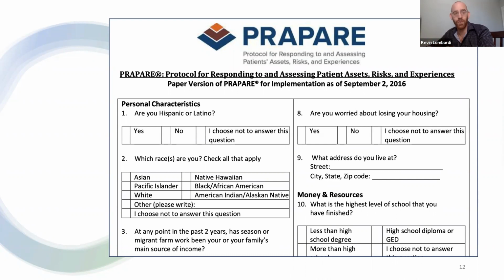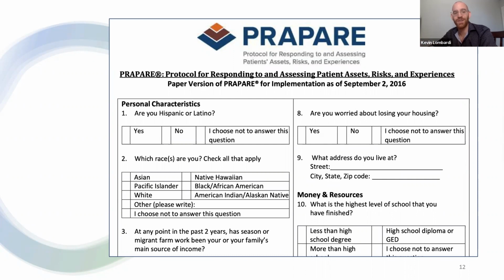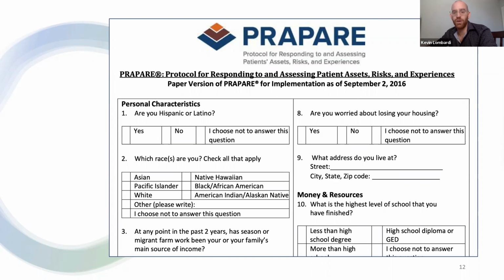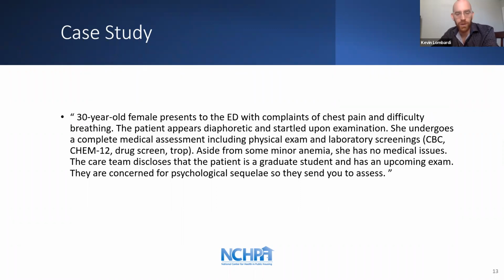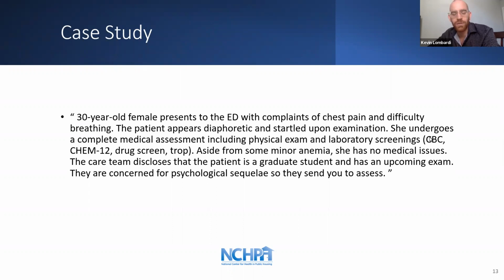Improving Cultural Competency for Behavioral Health Professionals Session #3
Throughout this learning collaborative by the National Center for Health in Public Housing (NCHPH) took a detailed look at key concepts regarding culture as a SDOH. This includes an overview of the literature and key developments in the field. Additionally, we engaged in a collective and reflective approach of cultural competency as it pertains to clinical practice to develop our understanding of both our patient's and our own cultural background. Finally, we critically inspected and reviewed validated screening tools, explored their practical application in difficult situations and put them into action with volunteer patient actors.

To learn more about the National Center for Health in Public Housing, please